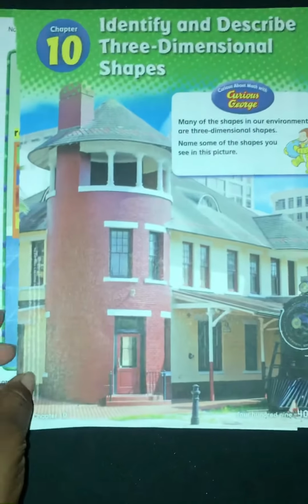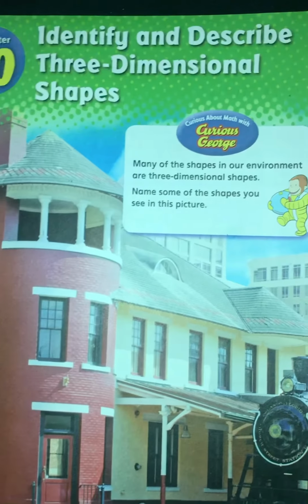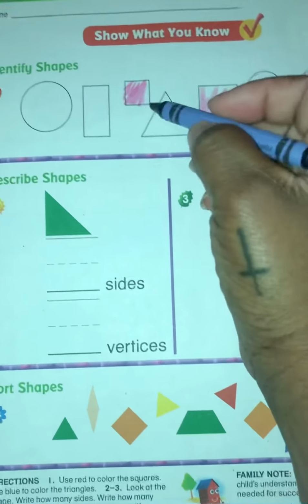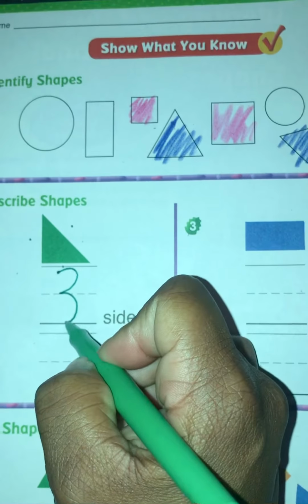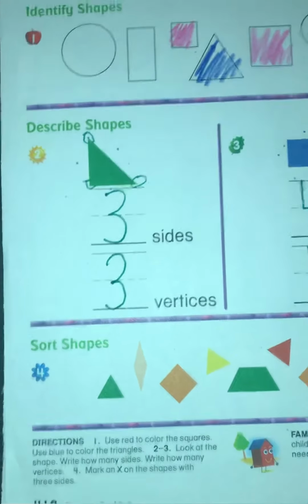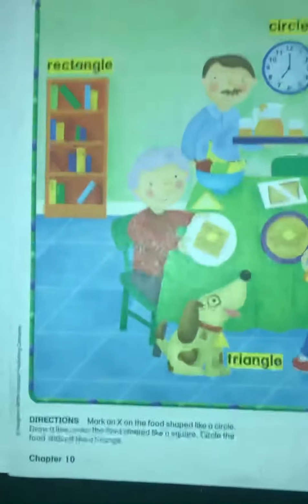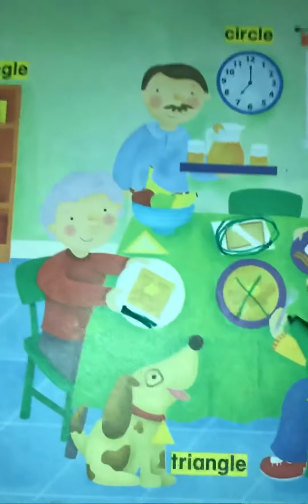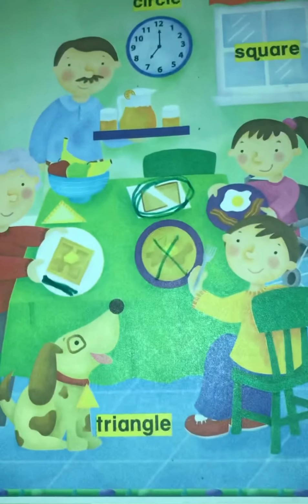Chapter 10 Introduction